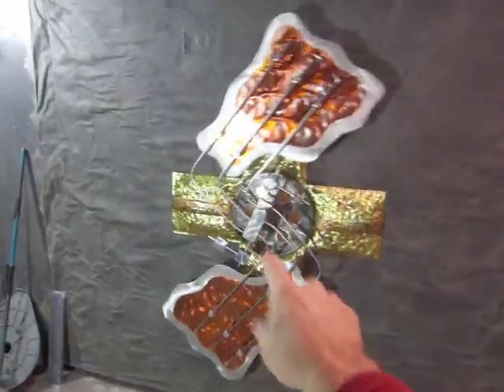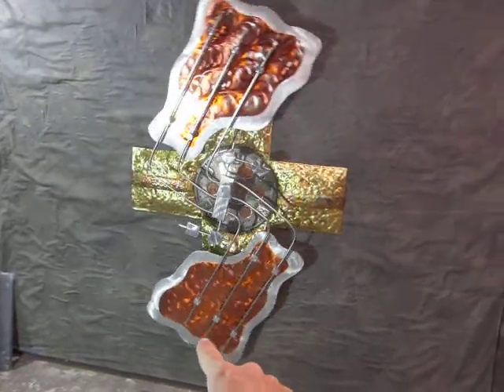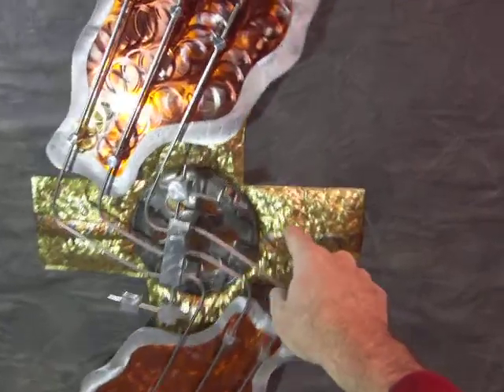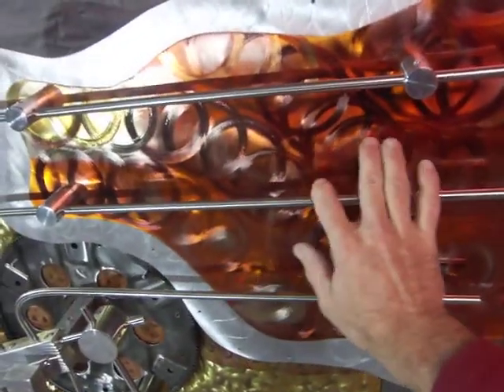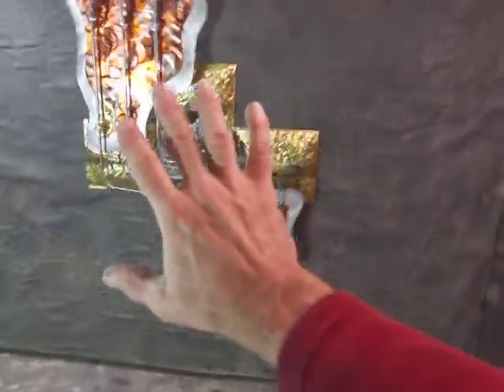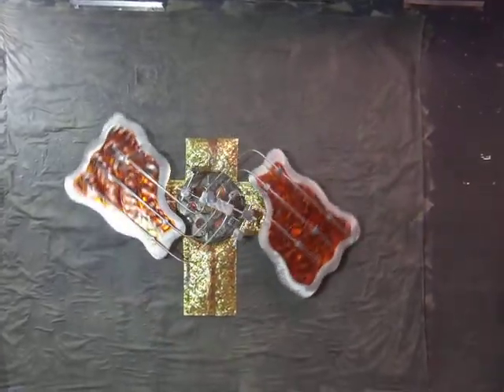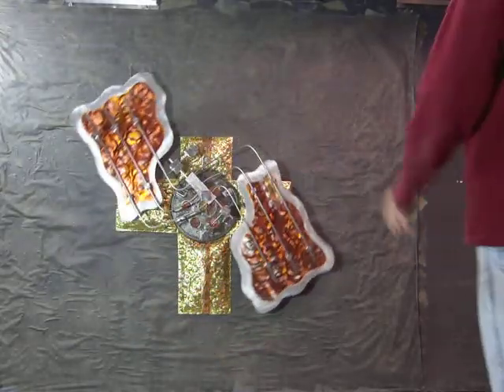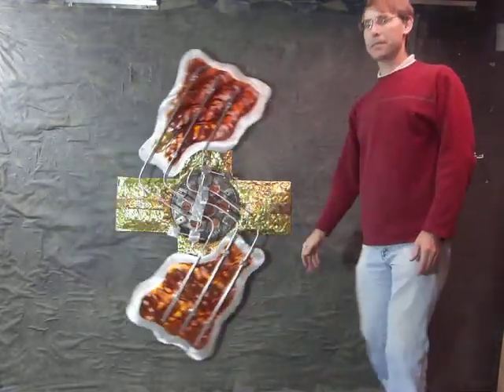The Byzantium Sketch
Short overview of a 5' pendulum machine from Royal Arts Studio